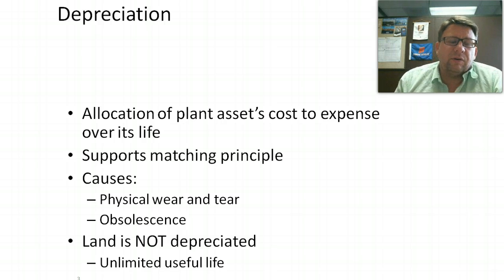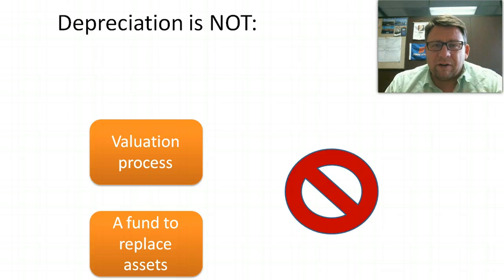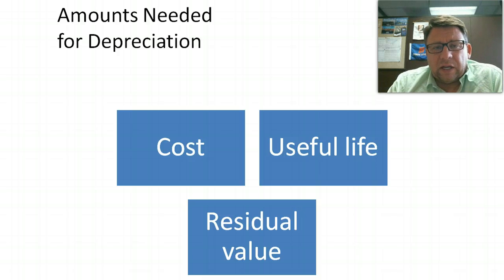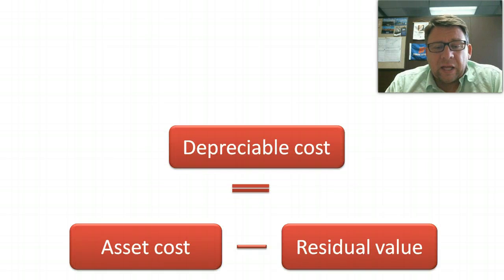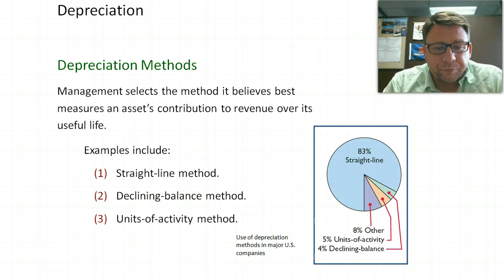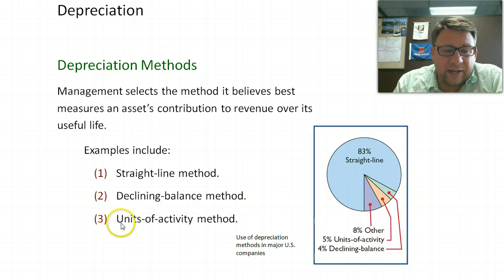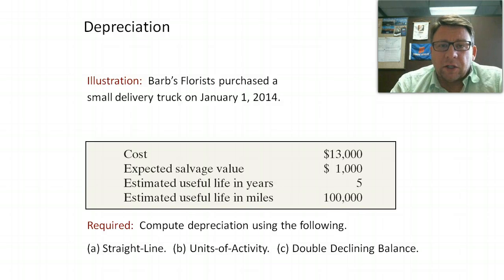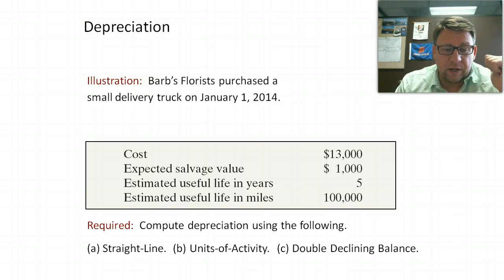ACCT 2010 CH7 LO2 Straight Line Depreciation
Straight Line Depreciation